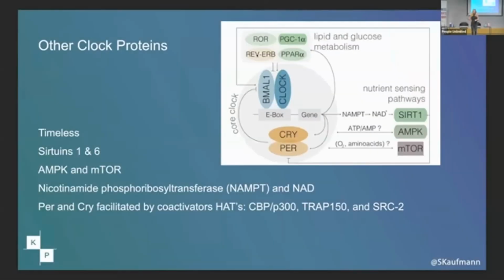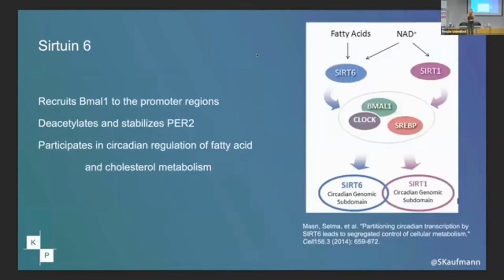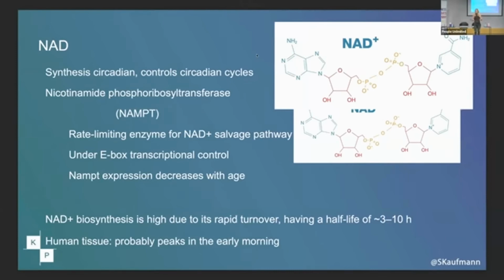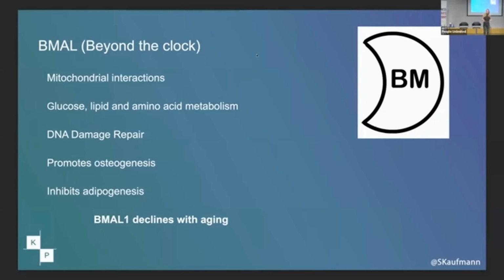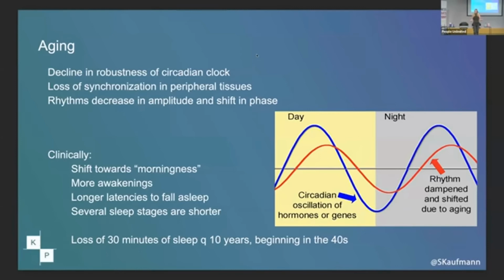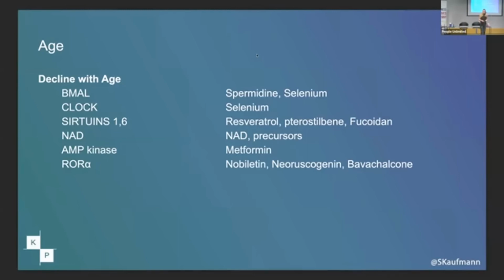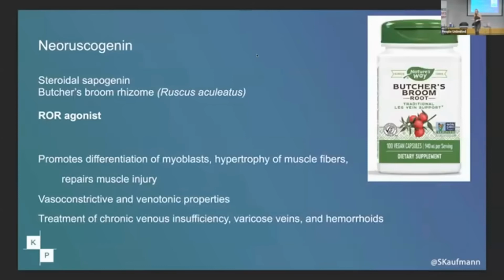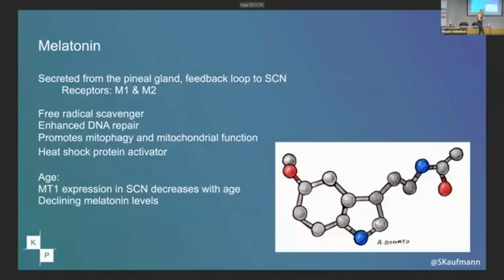The Anti-Aging Sleep Supplements that NO ONE Talks About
Struggling with poor sleep as you get older? You’re not alone. After 40, your circadian rhythm weakens, NAD+ levels drop, and sirtuins decline—making deep, restorative sleep harder to achieve. But what if you could hack your biology to sleep like you’re younger again?
In this video, we break down:
🔹 Why aging ruins your sleep (the hidden role of BMAL1, CLOCK proteins, and sirtuins)
🔹 The NAD+ connection (why IVs may be useless & what actually works)
🔹 The best supplements to restore deep sleep (Nobilin, Spermine, Selenium & more)
🔹 How to time your intake for maximum circadian rhythm benefits
Anti-Aging Sleep Stack:
✔ NAD+ boosters (timed correctly)
✔ Sirtuin activators (Resveratrol, Fucoxanthin)
✔ Nobilin (the underrated anti-aging sleep hack)
✔ Polyamines (Spermine/Spermidine for BMAL1 support)
✔ Selenium & Magnesium (for DNA repair + relaxation)

** Credits To : Dr. Sandra Kaufmann **